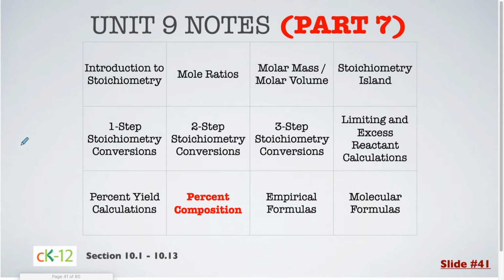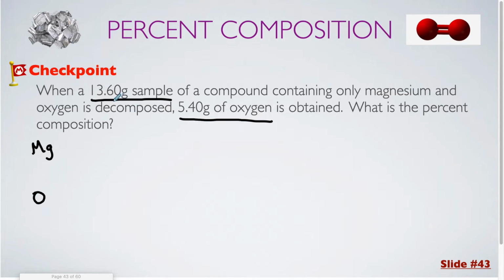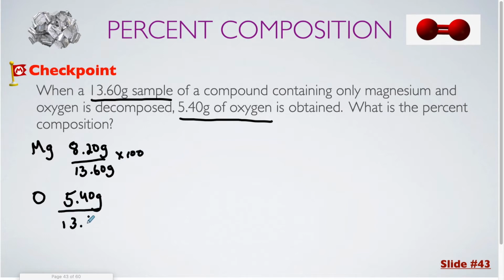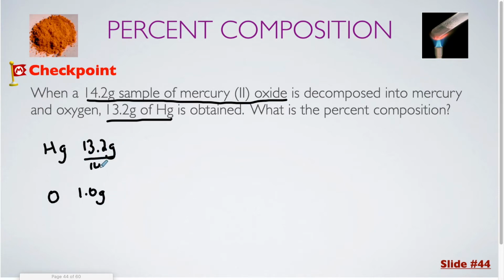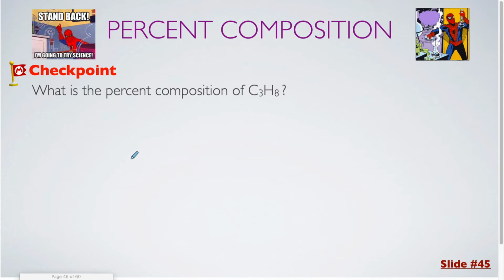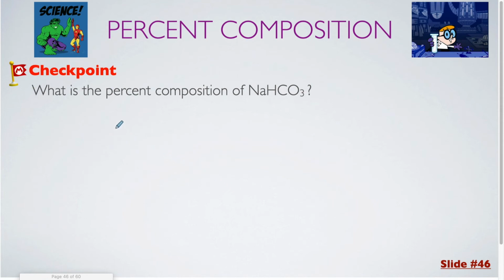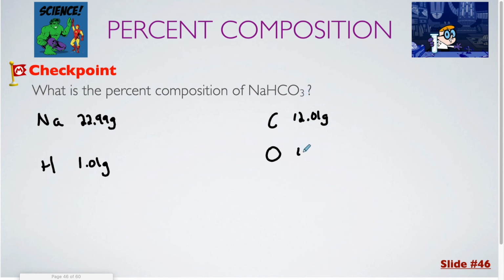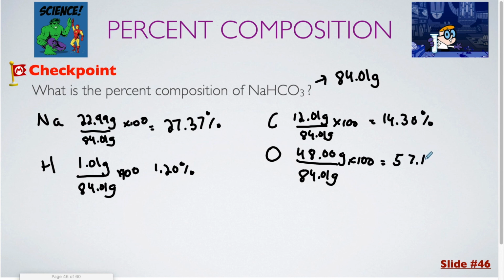Unit 9 Notes Part 7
This is part 7 of 9 for the Unit 9 notes. Topics covered include percent composition.